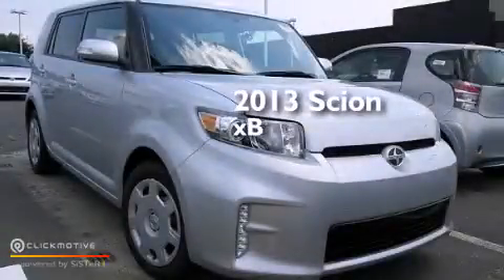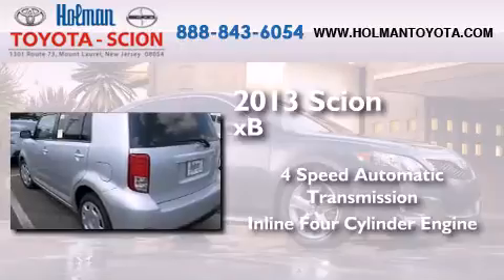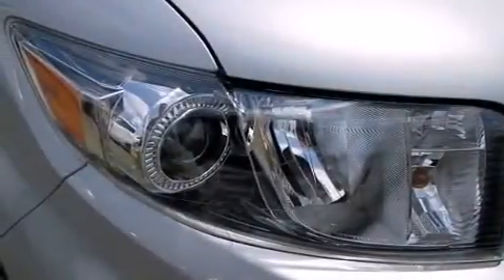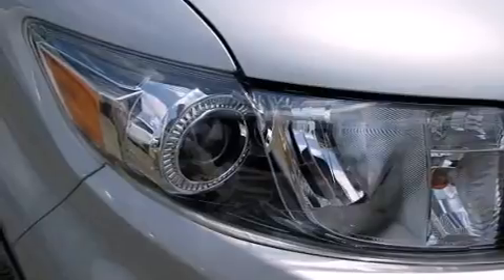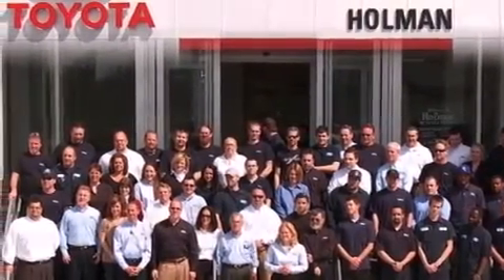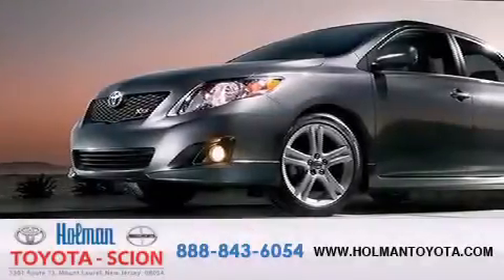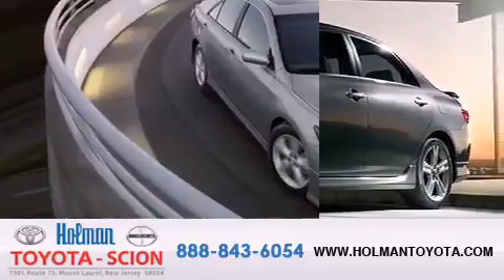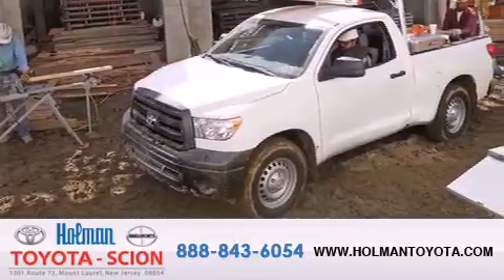2013 Scion xB Mount Laurel NJ 08054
Year : 2013
 Make : Scion
 Model : xB
 Engine : Gas I4 2.4L/144
 Trans . : Automatic
 Exterior : 01F7/CLASSIC SILVER METALLIC
 Miles : 3
 Interior : FD10/DARK CHARCOAL
 Stock : 33142